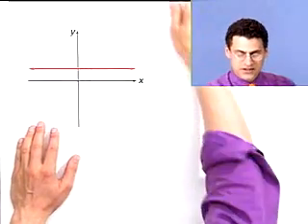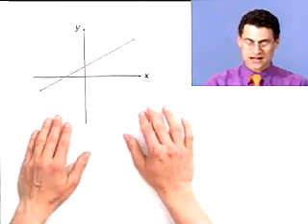10.CLASSSteepness and slope22.flv